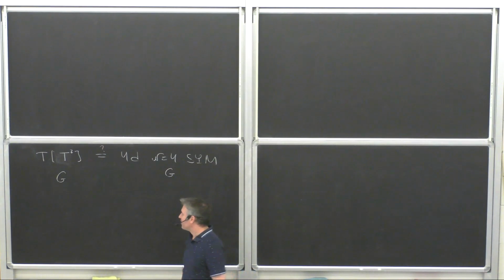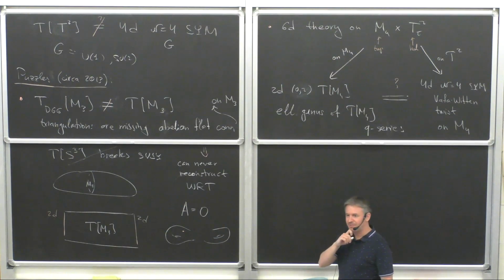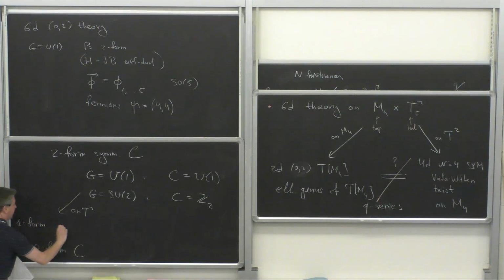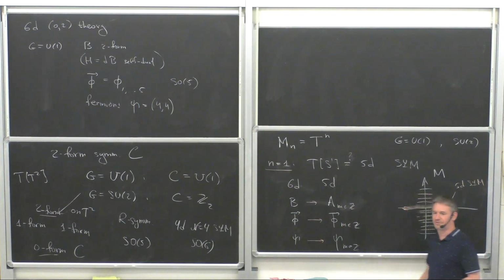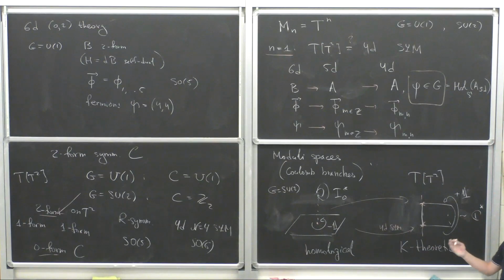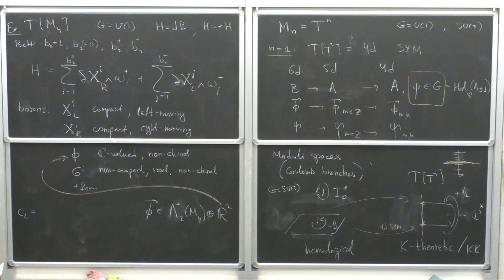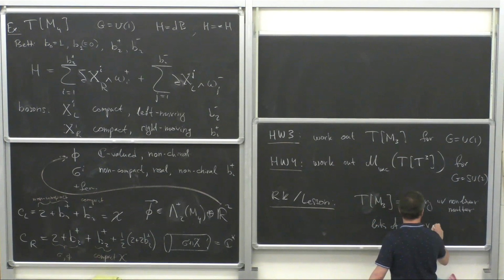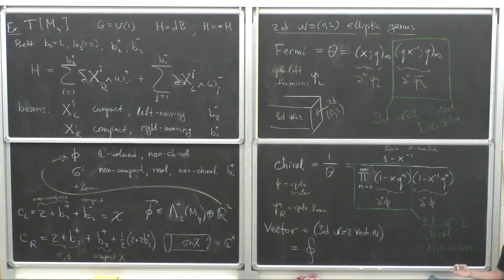Sergei Gukov: "Introduction to BPS Spectra and Quantum Invariants" - Lecture II